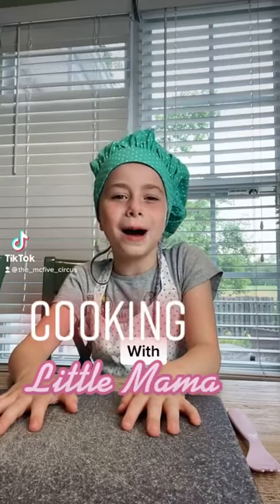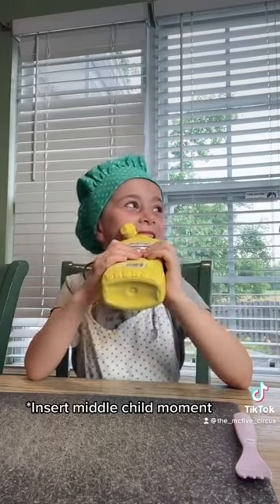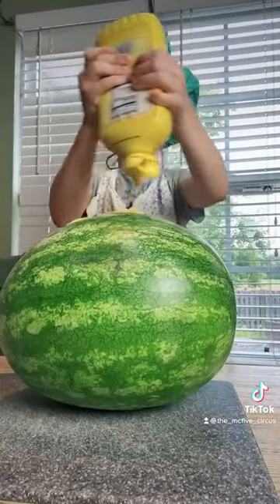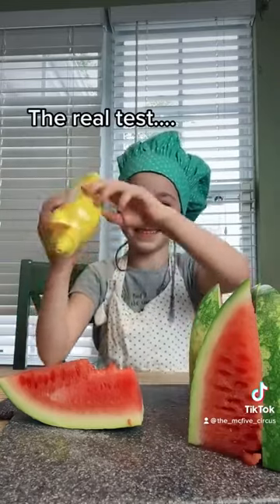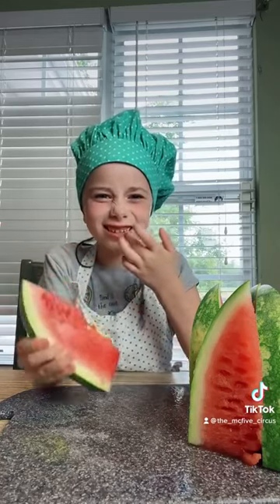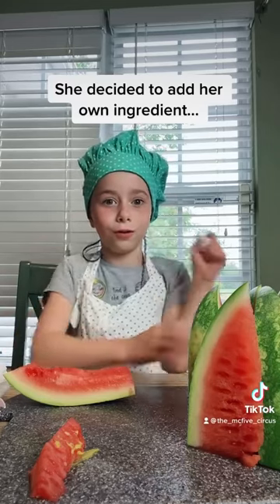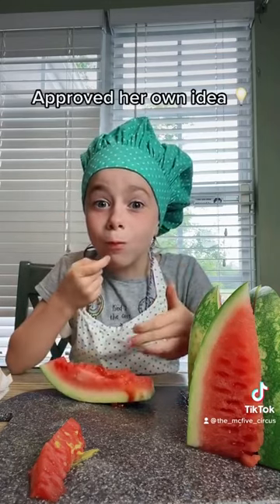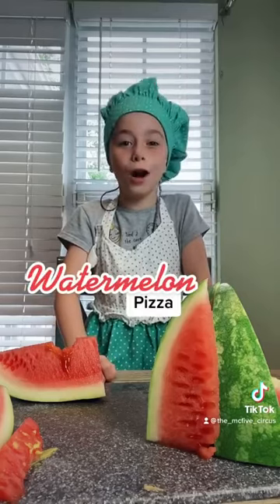WATERMELON PIZZA 🍉🍕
The McFive Circus | Cooking with Little Mama |

Little Mama (7) loves cooking so come over and see what she’s cooking today! Today Isabelle is trying a TikTok trend. Apparently people are suggesting mustard tastes good on watermelon. Let’s see what she thinks! Surprise ending! And a Jordan cameo.